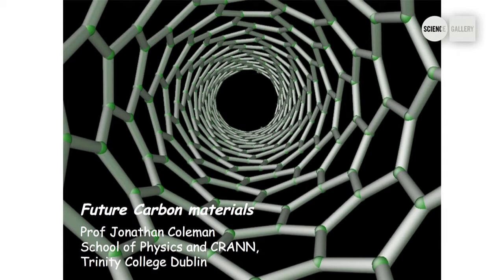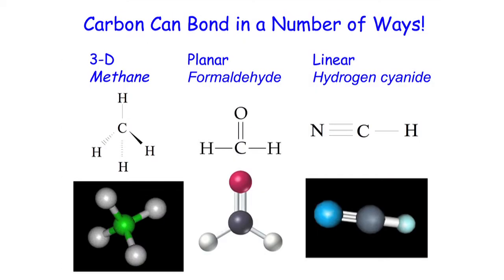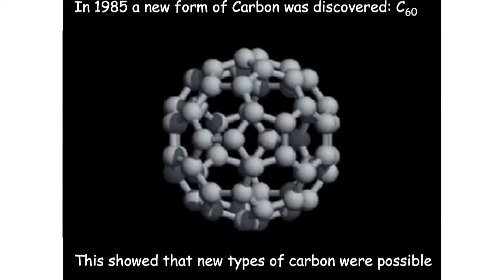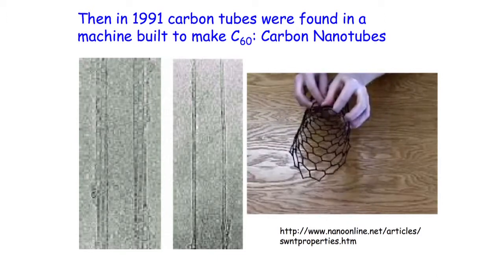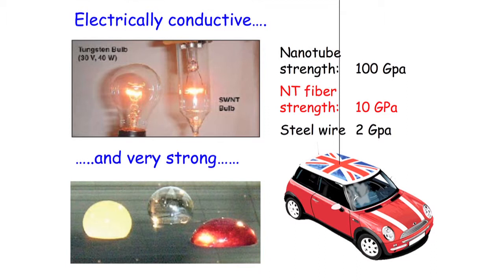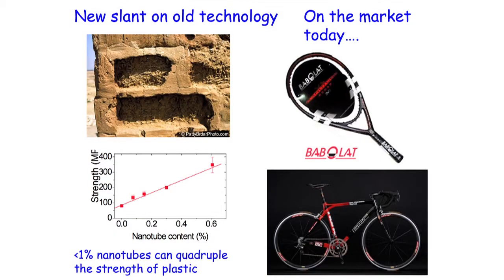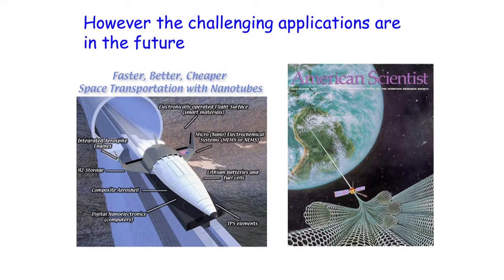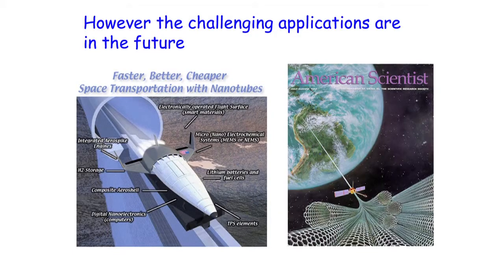Jonny Coleman at Carbon Barbecue, Culture Night 2011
Jonny Coleman gives a talk on Carbon at Carbon Barbecue as part of Culture Night 2011 in SCIENCE GALLERY, Trinity College Dublin, Ireland